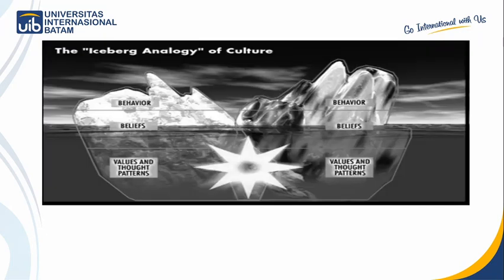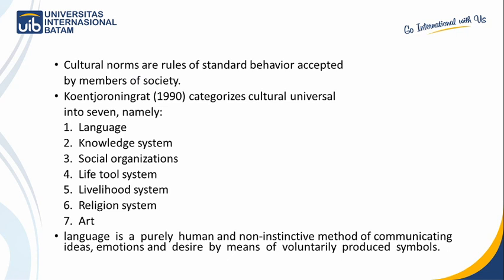Novian 2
LMS